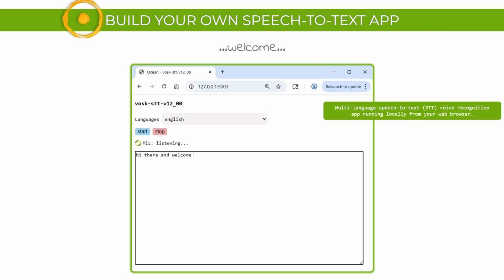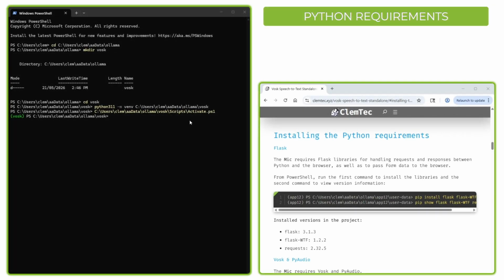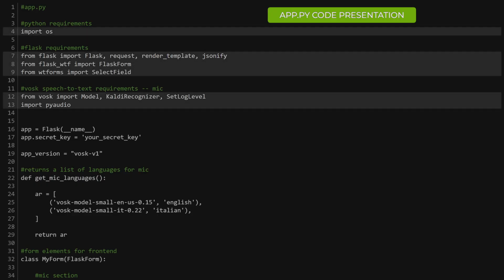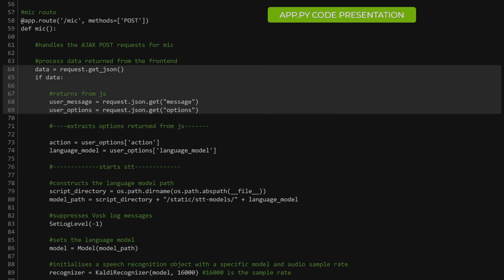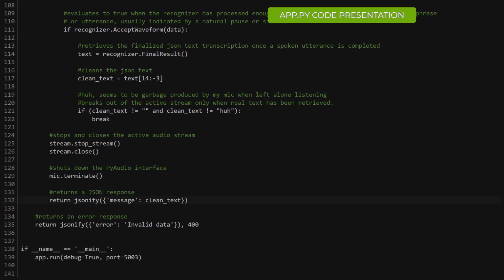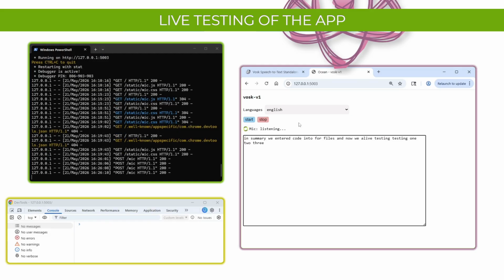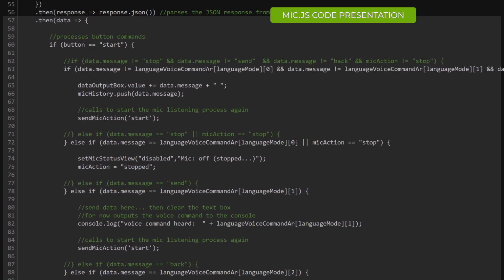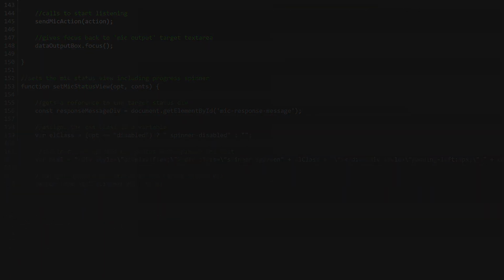Build a Speech-To-Text (STT) App Using VOSK Language Models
This video presents a full implementation of a browser based Speech-To-Text (STT) app using VOSK language models. The app can transcribe speech for multiple languages and it can process multi-language voice commands. The app is coded in Python, Flask and JavaScript, on Windows. Integrate the app or just the code into your own projects. Please note, in my introduction, I mistakenly refer to 'speech recognition' and 'voice recognition' to mean the same thing, but in technological terms they are not. This video is transcribing speech to text and not about voice recognition.

00:00 Introduction
00:47 Technology
01:16 Project Overview
01:53 Development Environment
02:35 Python Environment
03:09 Python Requirements
03:55 Project Structure
04:31 Downloading VOSK language models
05:04 Adding Code to APP.PY
06:03 APP.PY Code Presentation
12:31 Adding Code to INDEX.HTML
13:04 INDEX.HTML Code Presentation
13:46 Adding Code to MIC.CSS
14:14 Adding code to MIC.JS
14:51 Live testing of the app
16:30 MIC.JS Code Presentation
21:15 Conclusion